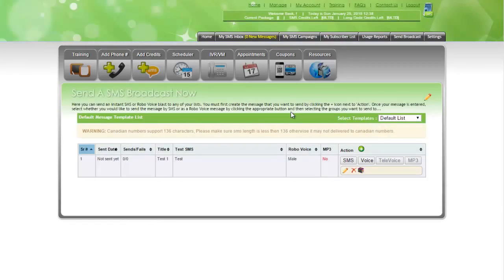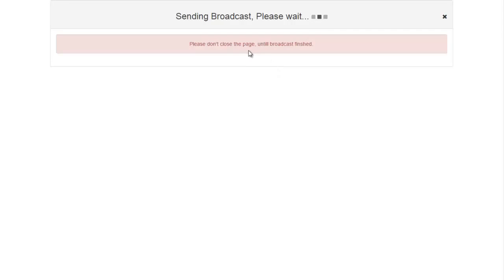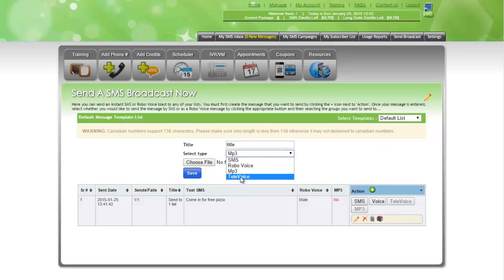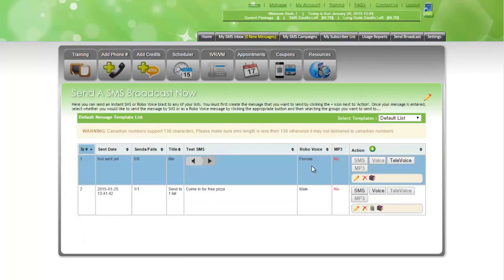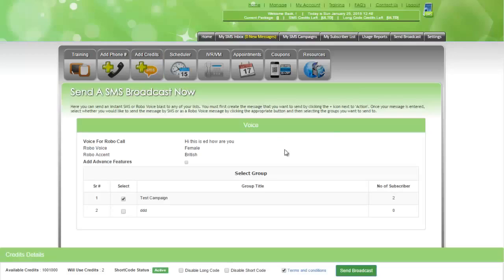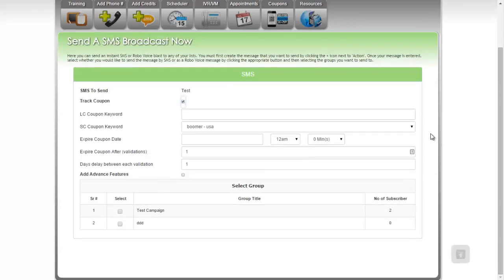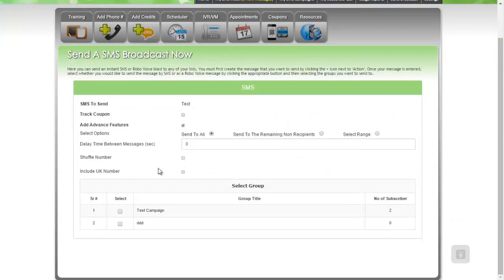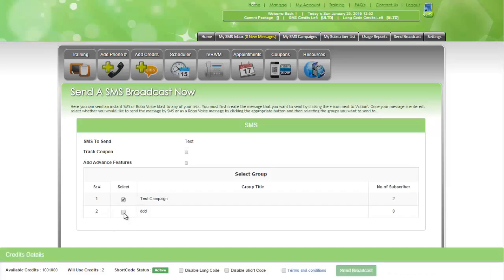Sending SMS Broadcasts / Mass SMS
Step by step instructions on How to Use SMS Broadcasts / Mass SMS.